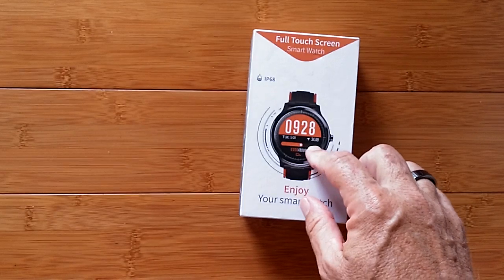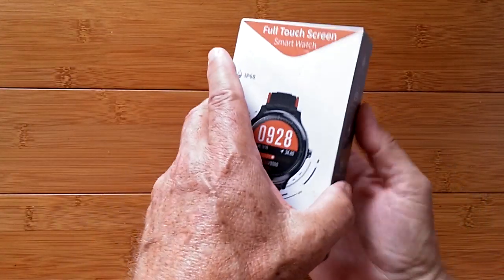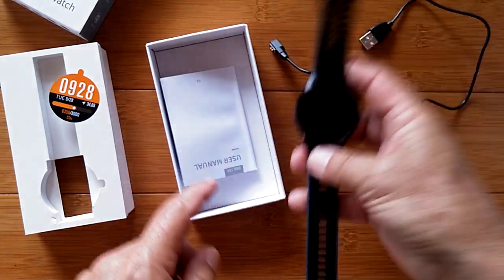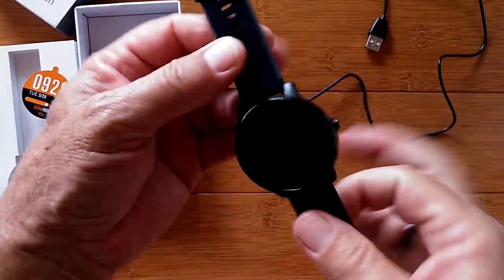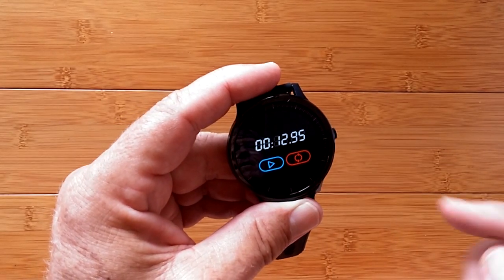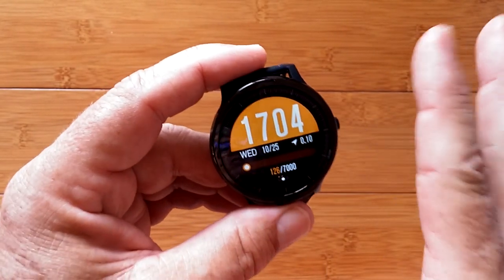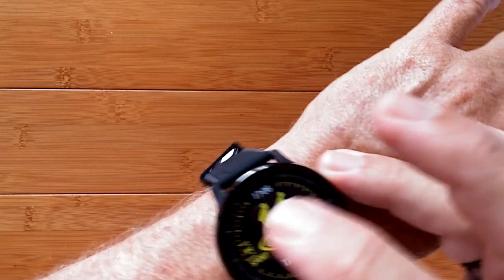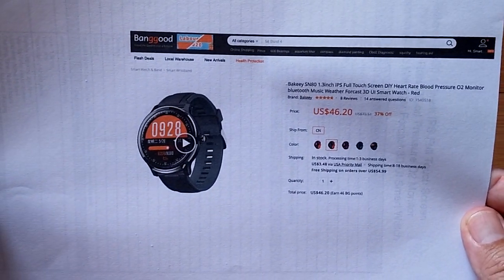Bakeey SN80 15 Day Use / 60 Day Standby IP68 Waterproof Sports Smartwatch: Unboxing and 1st Look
Bakeey SN80 Buying link (Banggood) ( Use Coupon: BGSTSN80 Price after coupon: $35.69 Good through 5/31/2020 for first 15 pcs )

This SN80 has been provided by Banggood for review. Many thanks to our viewers for making this YouTube site popular and to Banggood for their support. If you are interested in purchasing this SN80 smartwatch, please use the link listed above. It will help us receive more watches to review for you in the future. Thanks!

DESCRIPTION:
The Bakeey SN80 is a very well built, long life smartwatch. It sports the typical functions found on health bands with some limited sports capabilities, and does so with a really bright screen. The watch is very attractive, especially on the back, and is made from top quality pieces.